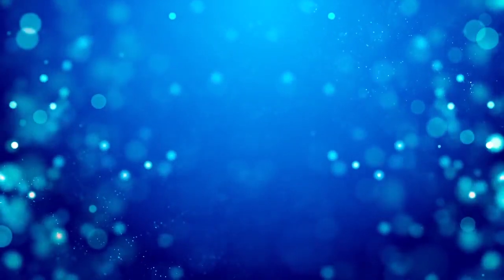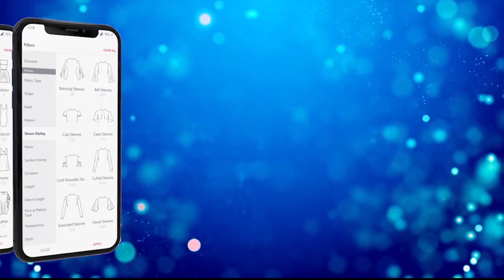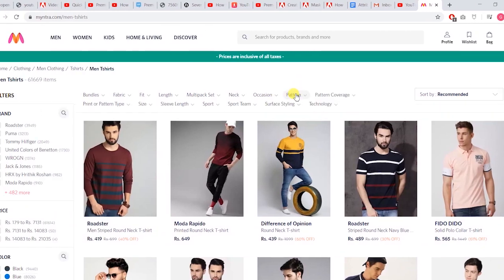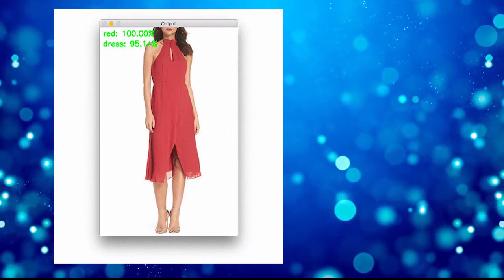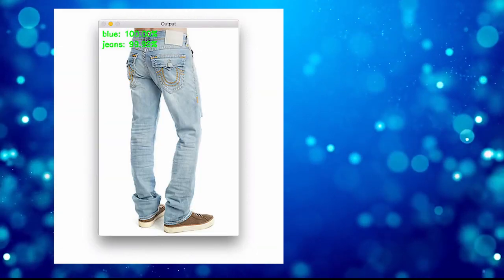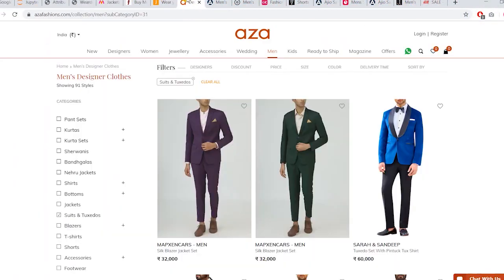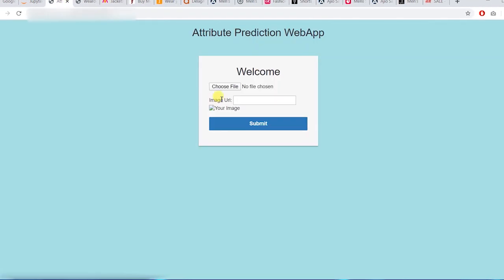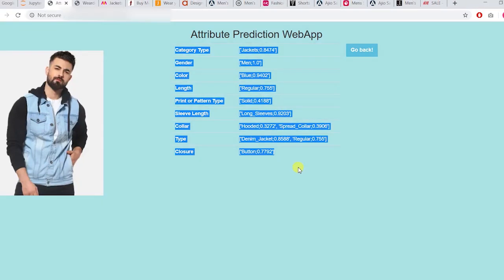Clothing Feature Detection Demo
In this video will showcase how a multi label image classifier performed on predicting the fashion attributes.there are following men's categories included in this model.
- Jackets
- Shirts
- Tshirts
- Suits & Blazers
- Jeans
- Formal_Shoes
- Casual_Shoes
- Sweatshirts
- Shorts
- Trousers
- Kurtas
- Sweater
- Sports_Shoes

In the next video we will see how model performed on all the categories for men as well as women.